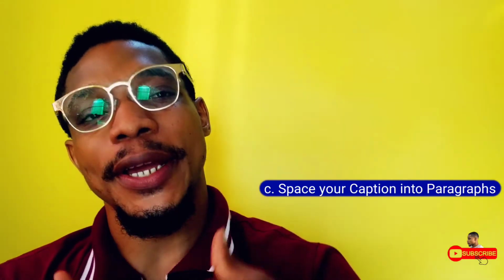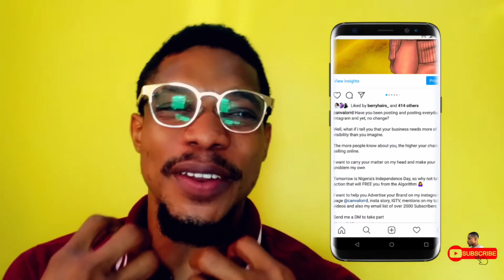HOW TO WRITE INSTAGRAM CAPTION IN 2021 (To get Likes, Comments, Engagements and Sales)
Do you want to get more Instagram comments by learning how to write good Instagram captions?

In today’s video, you can learn why exactly do you need good caption, what to put in your Instagram captions, how to get people to comment on your Instagram post, how to increase engagement on Instagram, and how to write better Instagram captions.

This video will help you how to get better engagement on Instagram by giving you Instagram captions tips and how to write good Instagram captions that will get more likes, comments, and sales!